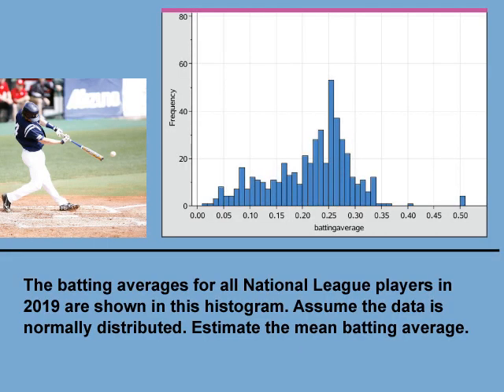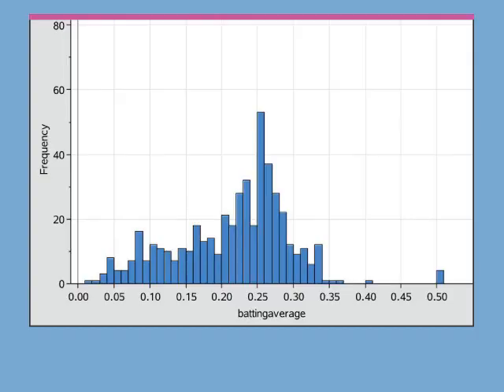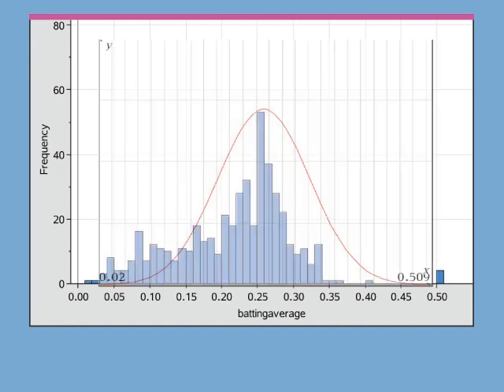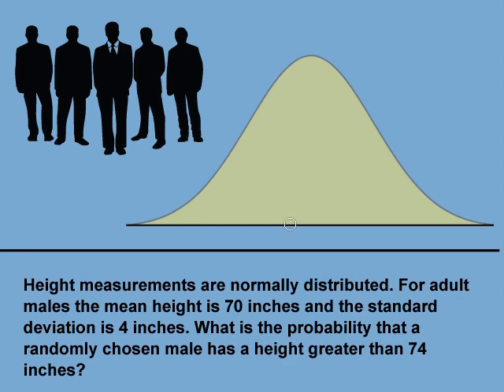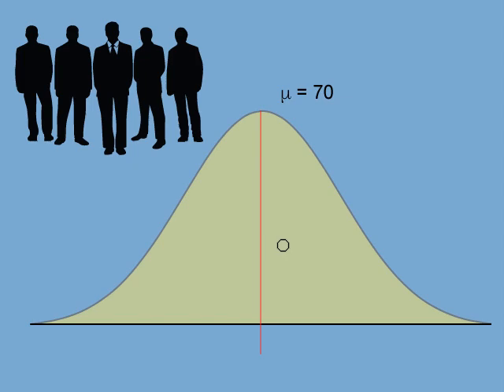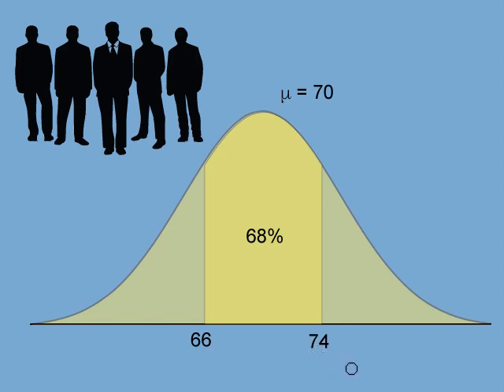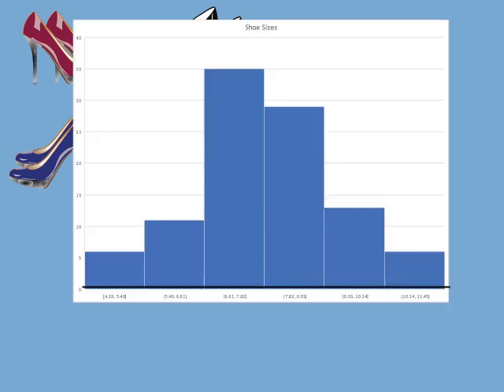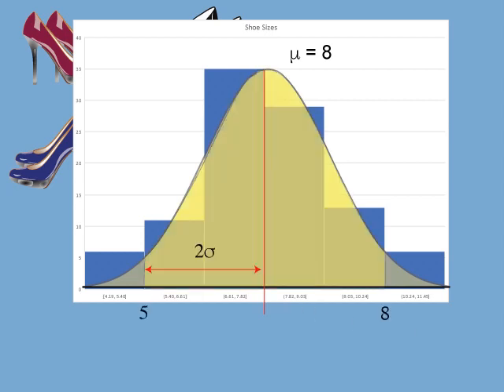Math Video Tutorial: Measures of Central Tendency: Video 6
This is part of a collection of videos that cover different aspects of measures of central tendency. Each video goes over key concepts and detailed examples.